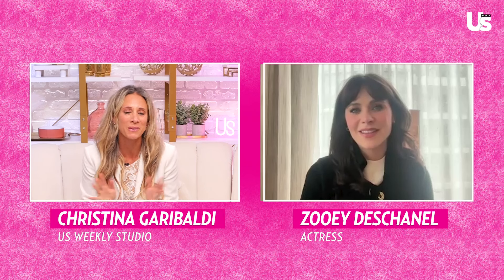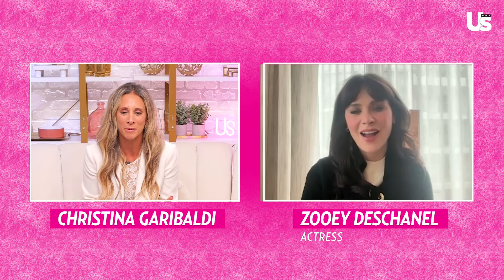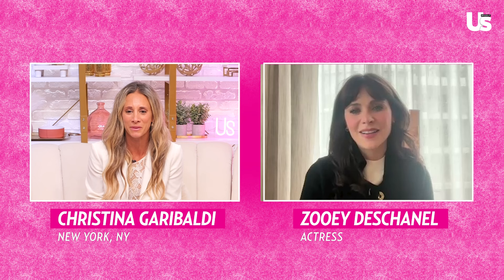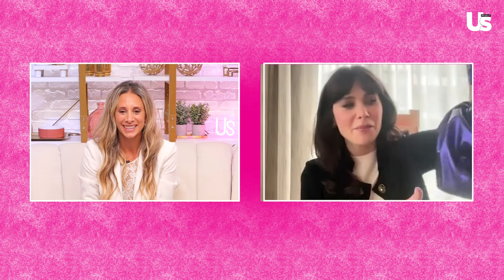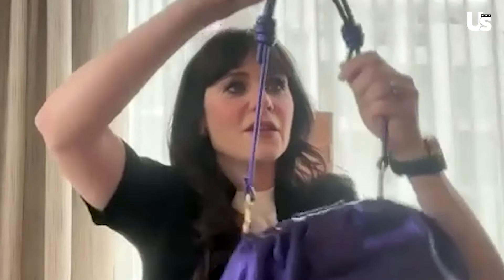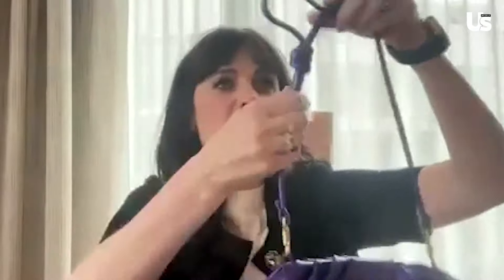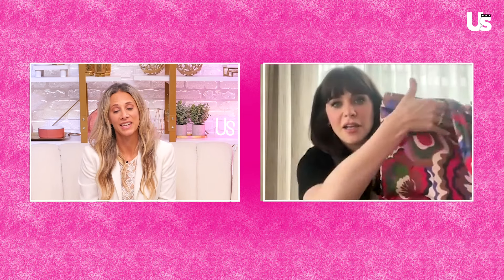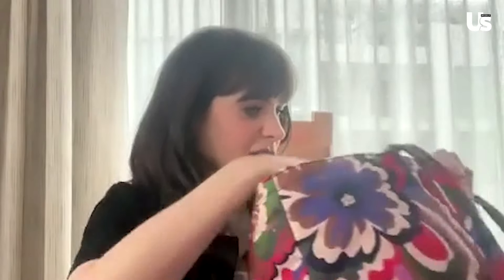Zooey Deschanel On Her Personal Style, Holiday Traditions, & More